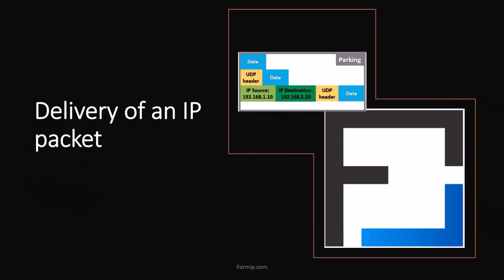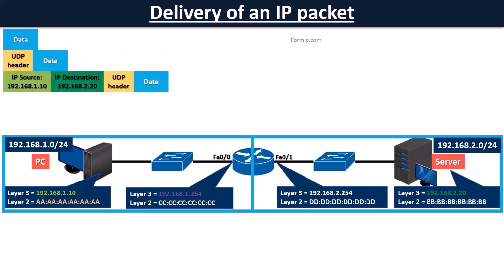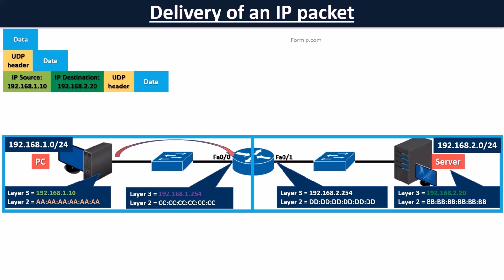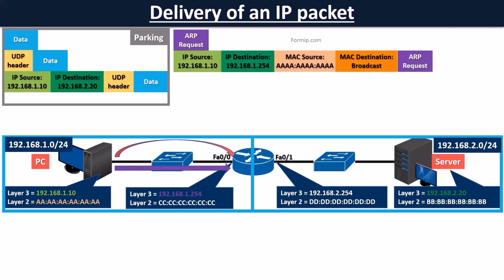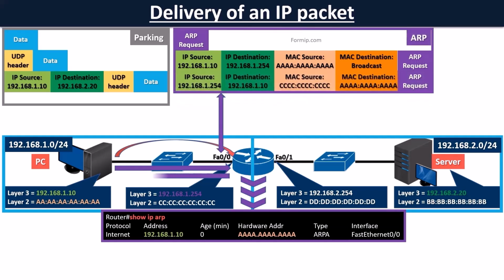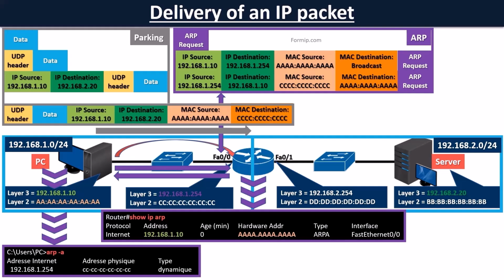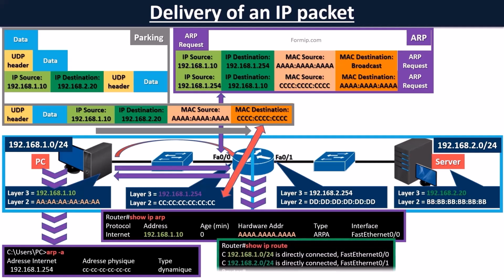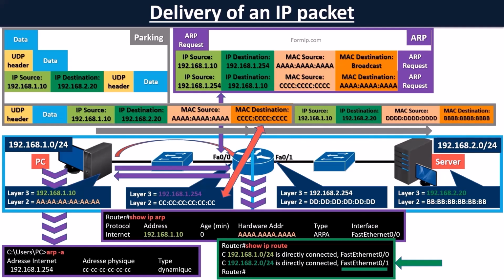Following the Trail: Understanding IP Packet Routing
IP packet routing is the process of moving data packets through a network from a source to a destination. It is a fundamental concept in computer networking and involves routing tables, gateways, and protocols that determine the path a packet takes. It is important to understand IP packet routing in order to optimize network performance and troubleshoot any issues that may arise.